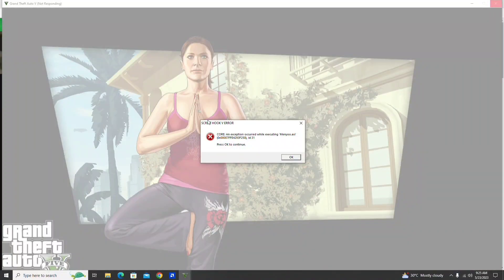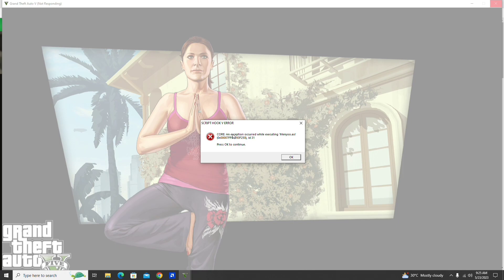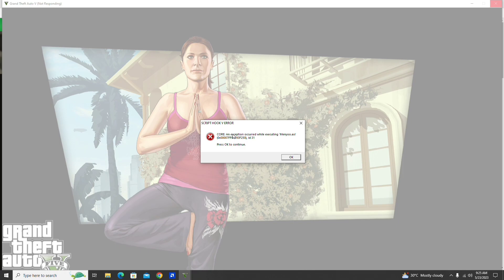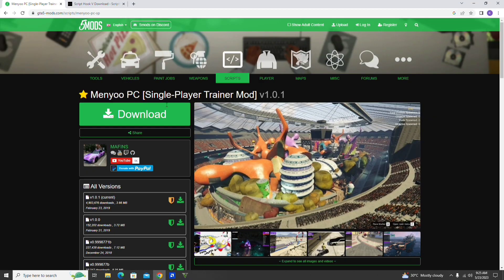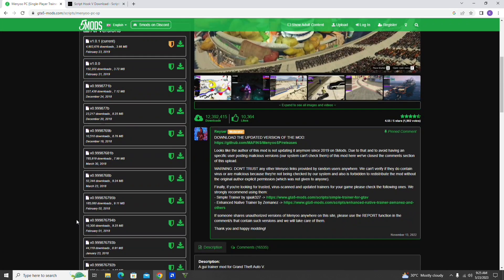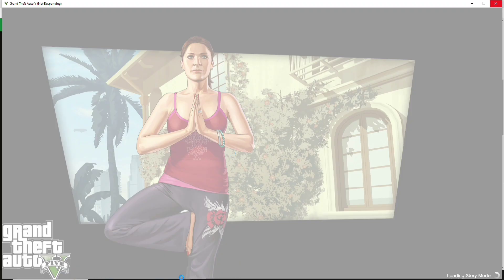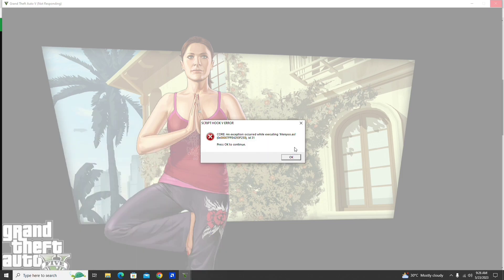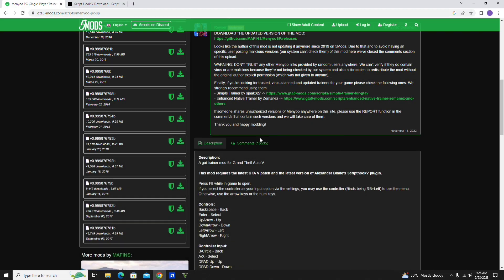Menyoo trainer error Solved | GTA 5 script hook v error .